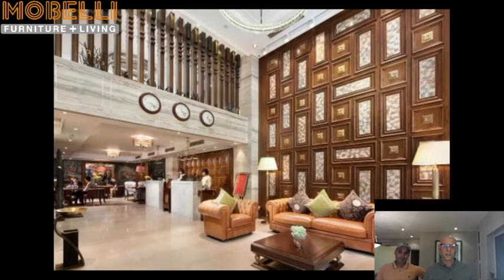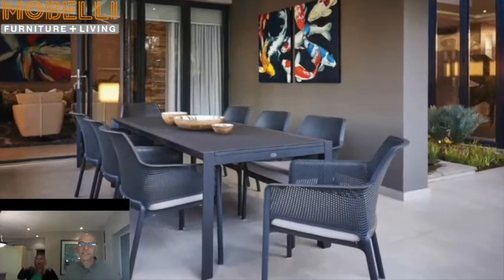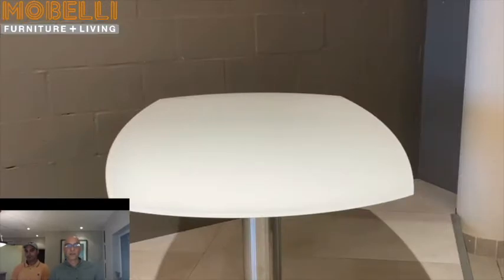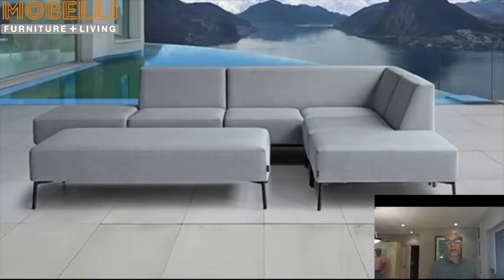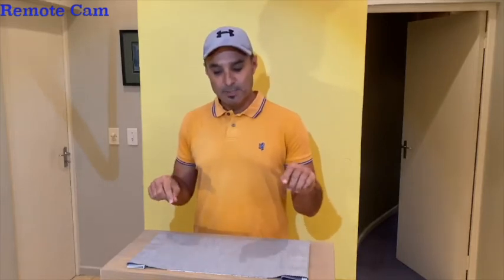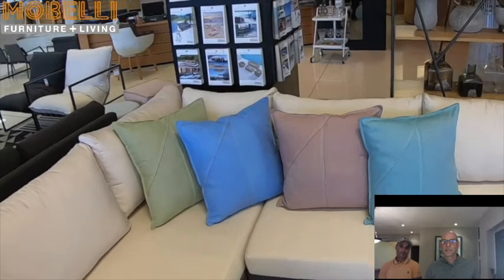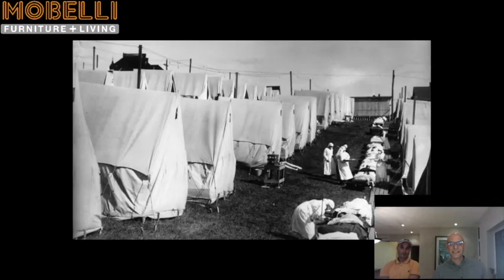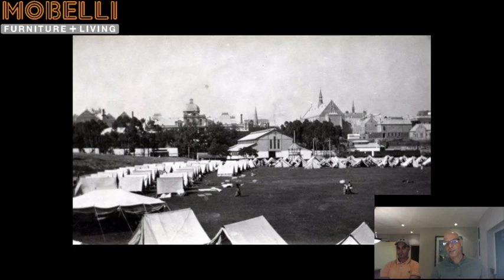Mobelli Live featuring Negative space, fabrics and Spanish Flu remedy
Why do some homes seem more appealing than others? Hint - it's not because they are filled with beautiful furniture?

Then, we showcase the worlds' best outdoor fabric and abuse it on-air in our demo.

Lastly, My great grandparents survived the Spanish Flu. Their wisdom was passed onto my grandfather and I want to share it with you.

P L U S, as always, a gift will be coming your way.